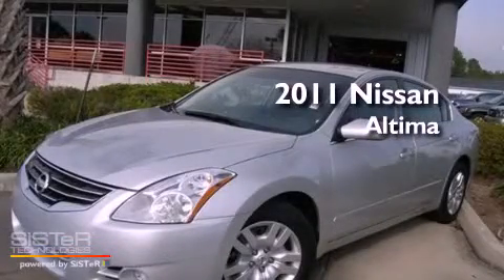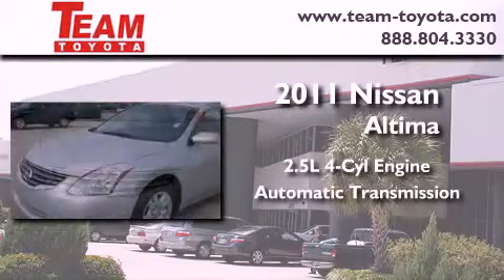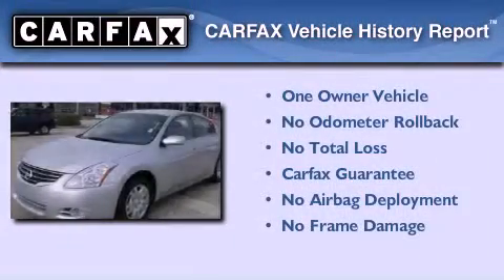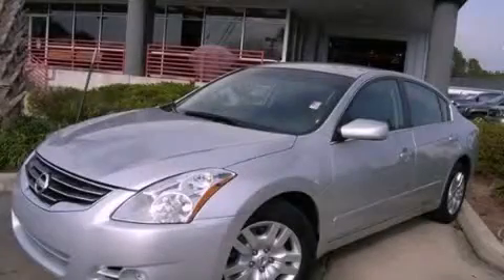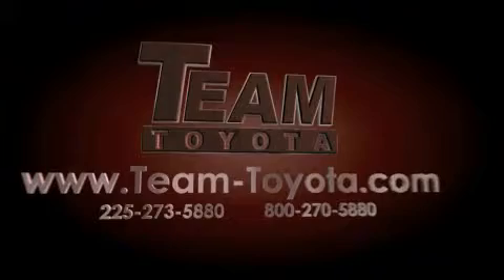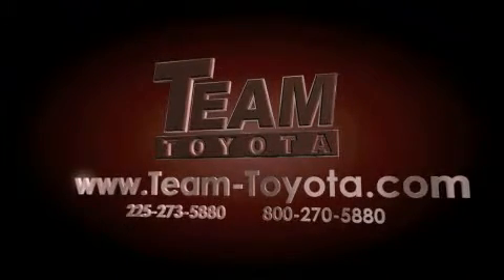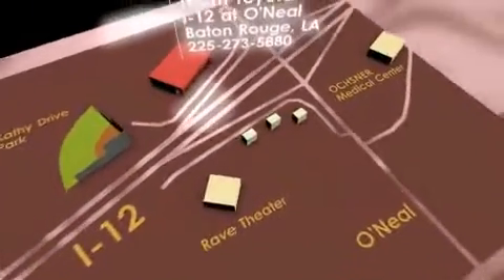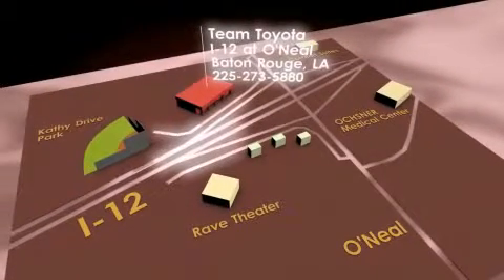Pre-Owned 2011 Nissan Altima Lafayette LA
Year : 2011

 Make : Nissan

 Model : Altima

 Engine : 2.5L 4 cyls

 Trans . : Automatic

 Exterior : Brilliant Silver Metallic

 Miles : 33,102

 Stock : 5862P

 Team Toyota

 1788 O'neal Lane

 2011 Nissan Altima Baton Rouge LA